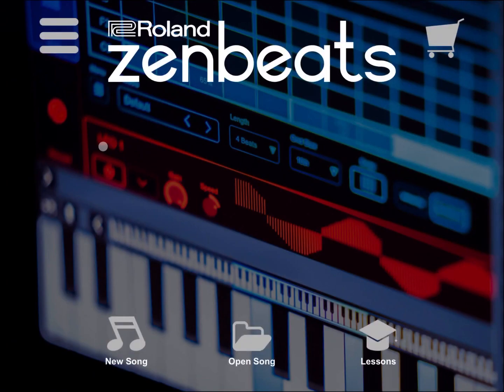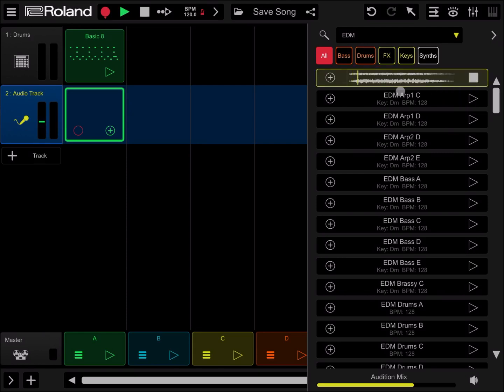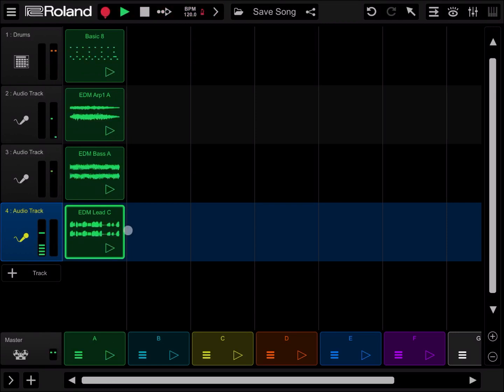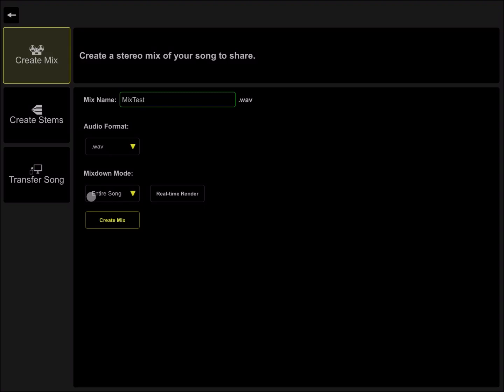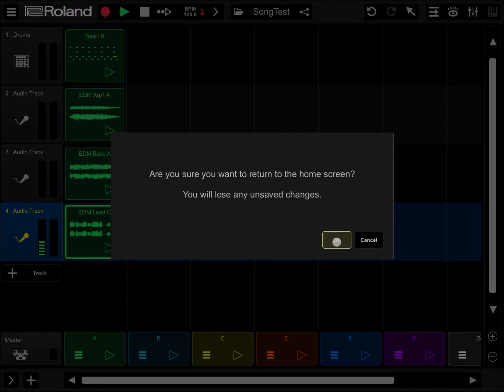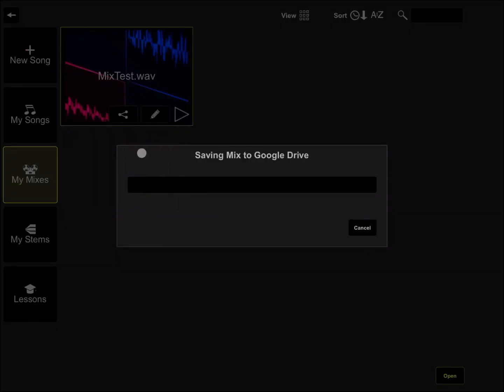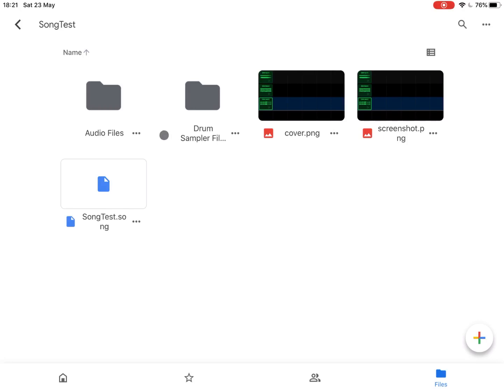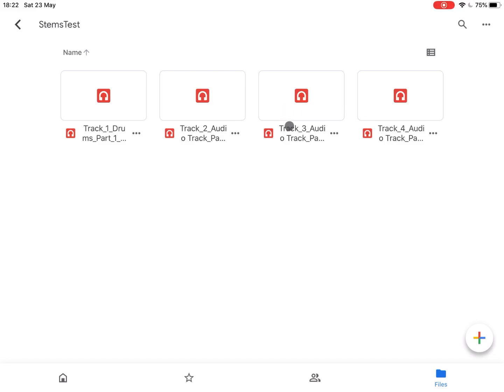Roland Zenbeats - Tutorial: Part 16-2, Export Song, Mixdown, Stems